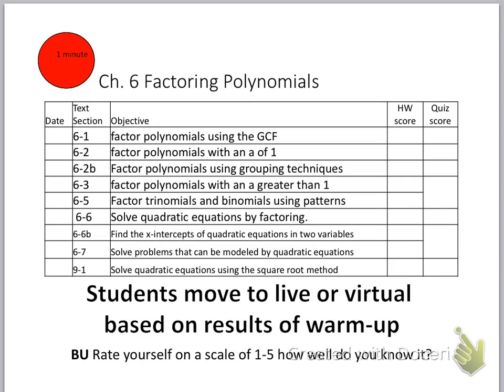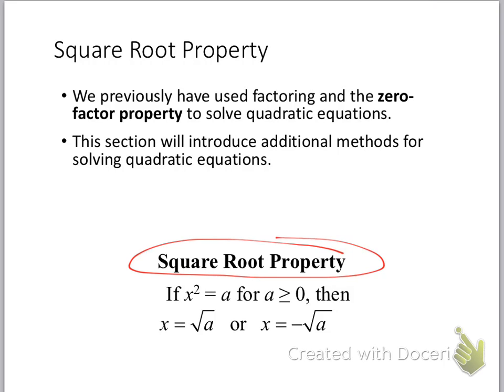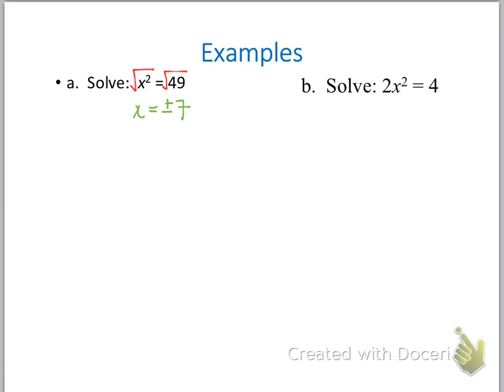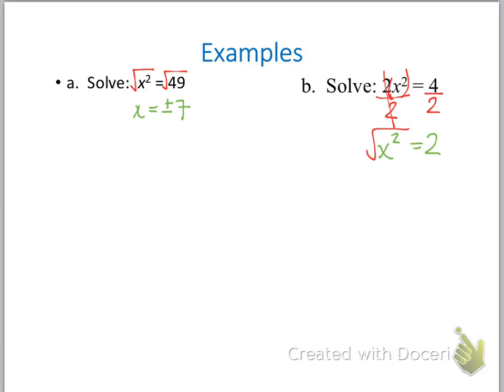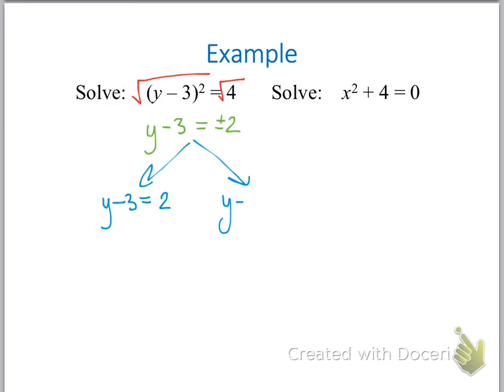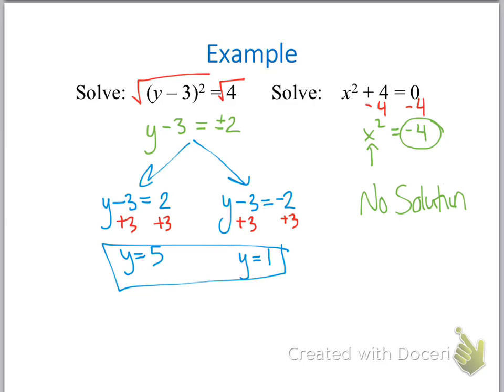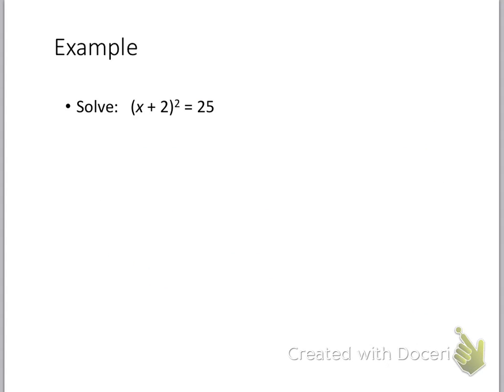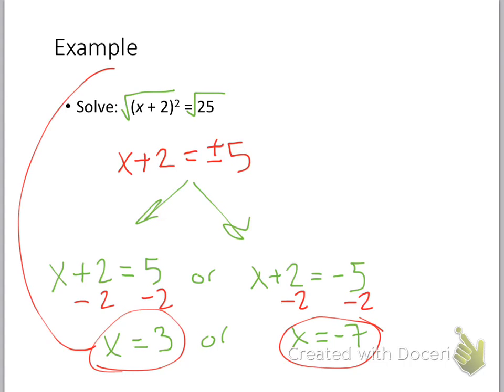ch. 9-1 solve quadratic equations with square root